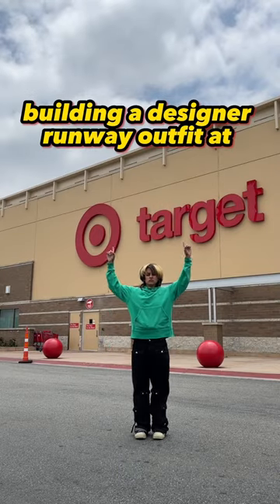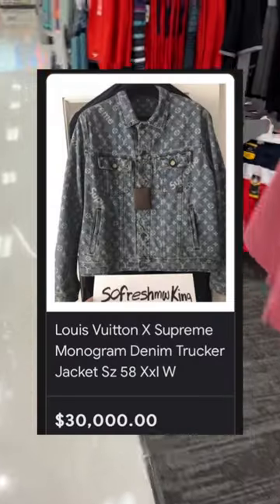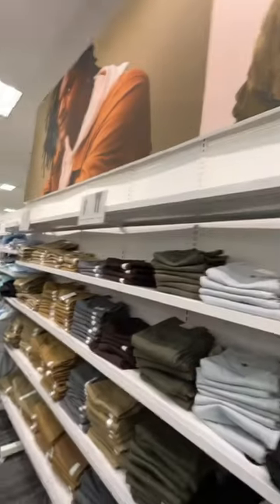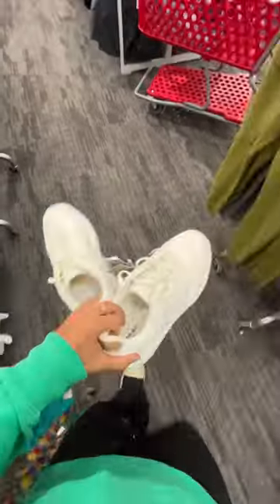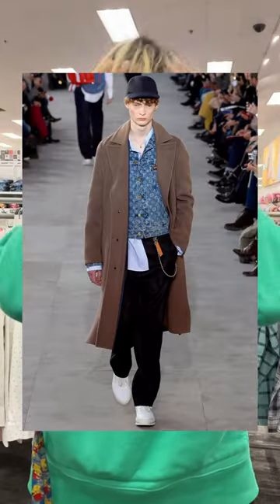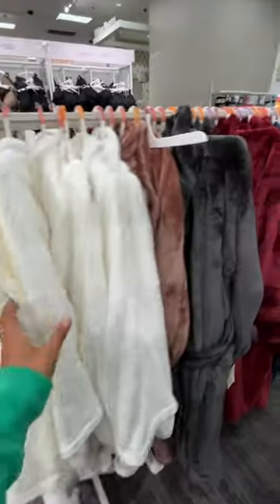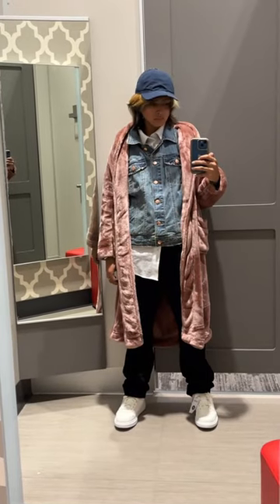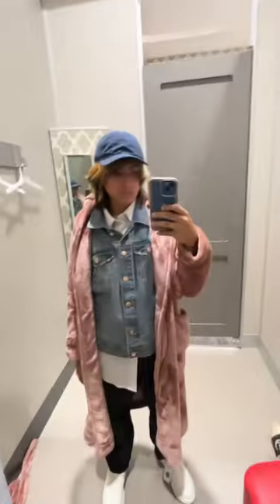building a runway outfit at target for $150 😳